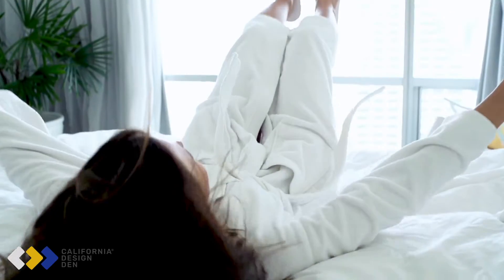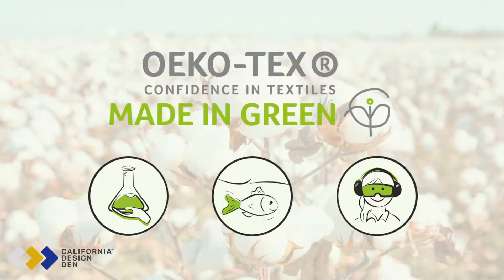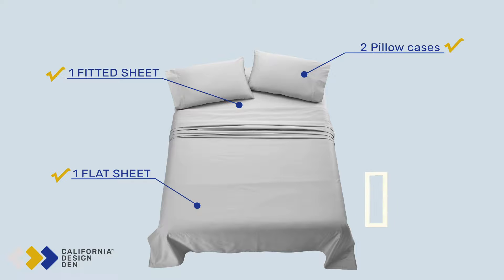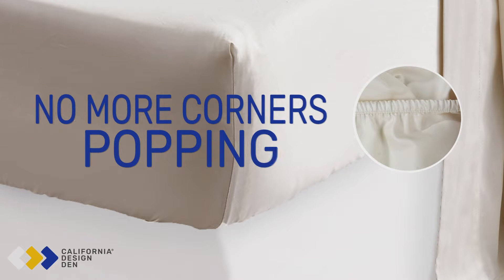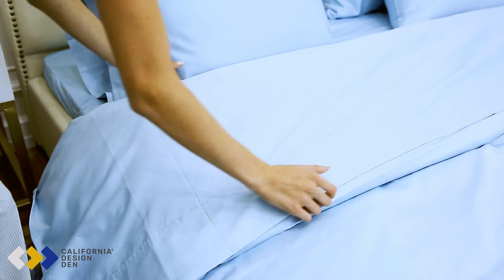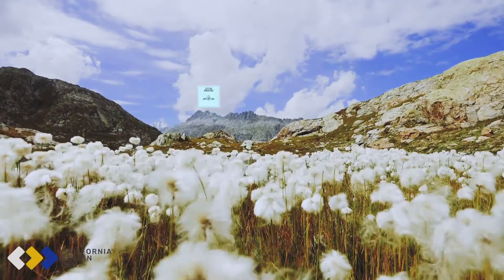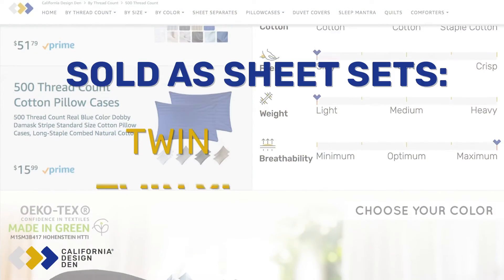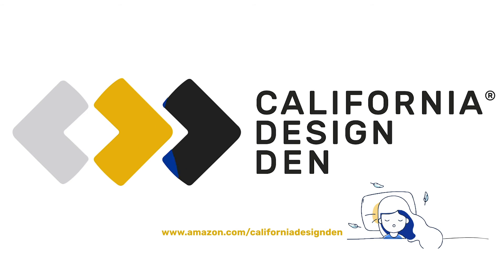California Design Den 500TC Pure Cotton Soft Sateen Sheet Set